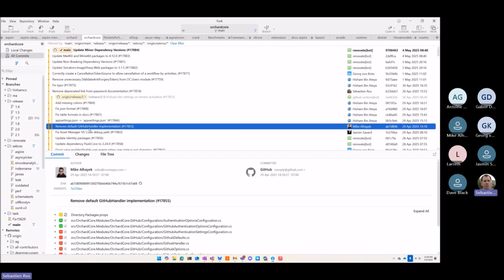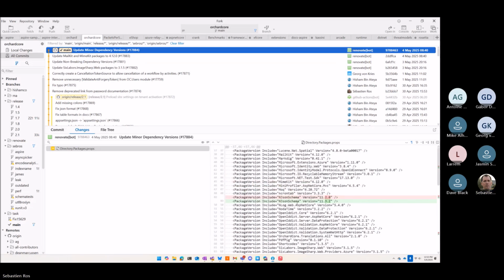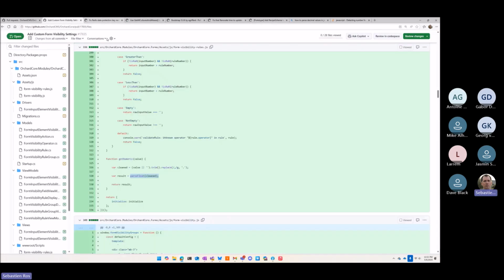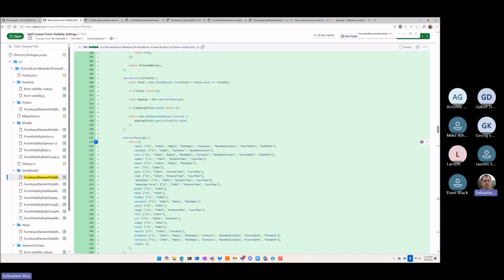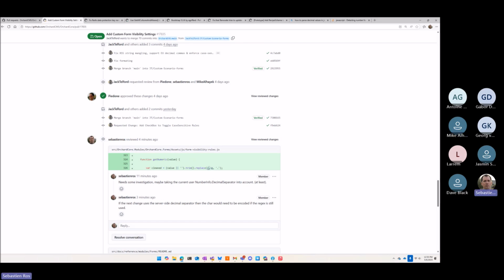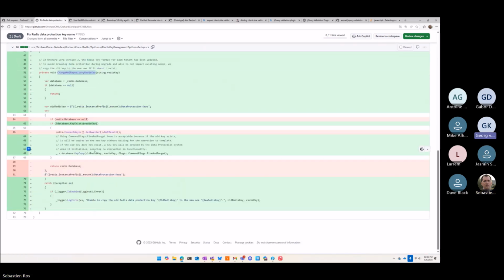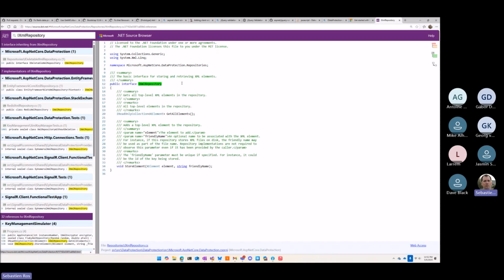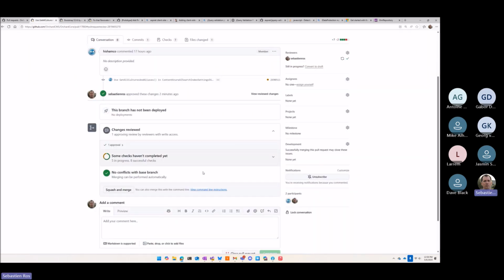Orchard Podcast: 6th of May, 2025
Meeting notes:
-- 00:00 - Agenda
- Status on Orchard Core
-- 4:52 - Remove default GitHubHandler implementation (#17855)
-- 6:10 - appsettings.json to appsettings.json (#17866)
-- 6:23 - Fix table formats in docs (#17867)
-- 7:07 - Fix json format (#17868)
-- 7:37 - Add missing colons (#17869)
-- 7:44 - [release/2.1] Preload site settings on tenant activation (#17872)
-- 8:08 - Remove deprecated link from password documentation (#17874)
-- 9:23 - Fix typo (#17875)
-- 9:33 - Remove unnecessary [ValidateAntiForgeryToken] from OC.Users module (#17759)
-- 9:46 - Corrects the cancellation mechanism of workflows from activities (#17871)
-- 11:44 - Update SixLabors.ImageSharp.Web packages to 3.1.5 (#17882)
-- 11:50 - Update Non-Breaking Dependency Versions (#17881)
-- 11:56 - Update MailKit and MimeKit packages to 4.12.0 (#17883)
-- 11:59 - Update Minor Dependency Versions (#17884)
- Topics
-- 0:40 - Orchard Harvest 2025: call for speakers!
-- 13:37 - Add Custom Form Visibility Settings (#17835)
-- 38:28 - Fix Redis data protection key name (#17895)
-- 52:44 - Use GetAllCulturesAndAliases in ContentAzureAISearchIndexSettingsDisplayDriver (#17893)
-- 54:10 - Bootstrap 5.3.6 (#17892)
-- 54:27 - Fix that Renovate tries to update AspNet.Security.OAuth.GitHub to an incompatible version for .NET 8 (Lombiq Technologies: OCORE-231) (#17890)
-- 54:43 - [Prototype] Add RecipeSchema to RecipeStepHandler (#17888)